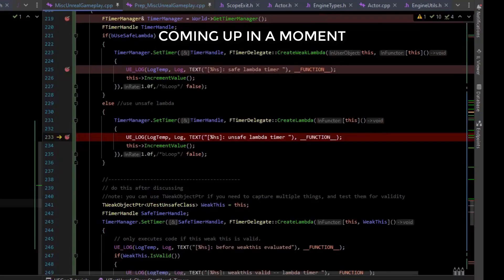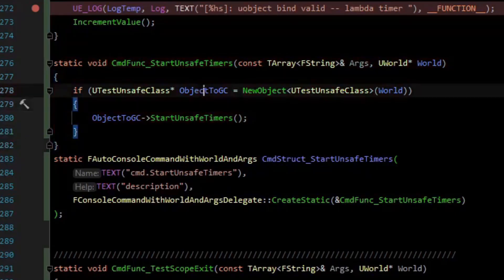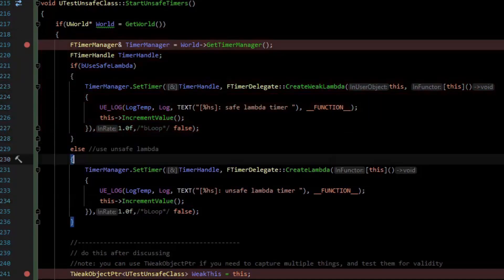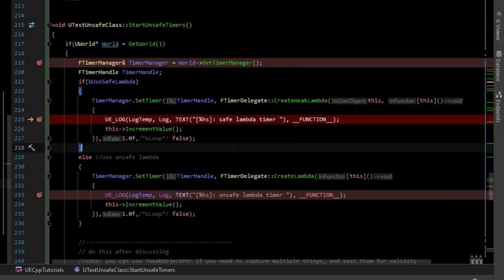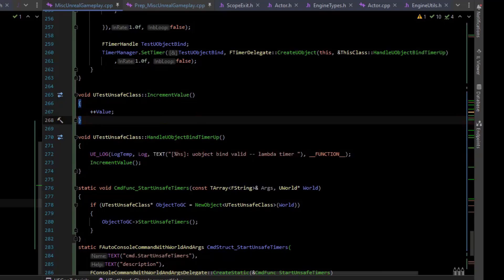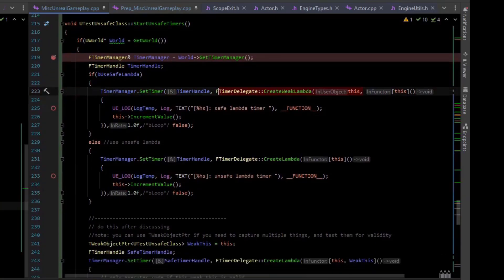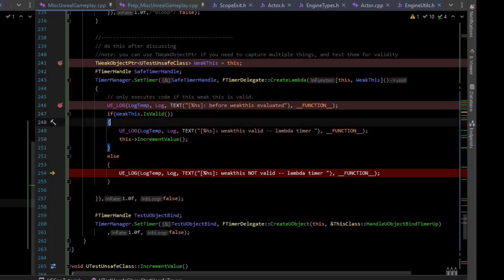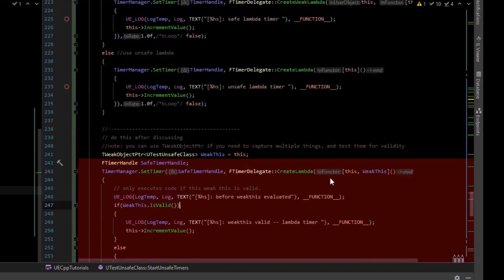Slow Lambda Corruption; C++ Terrible Bugs. How to protect from lambda issues - UE C++ Tutorial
Asynchronous C++ lambdas are extremely dangerous if you are not careful.
The bugs they create do not always result in a crash, and corrupt arbitrary memory.
Here is how to protect yourself from the pitfalls of C++ lambdas.

When a lambda is bound to a timer, it cannot be updated when things are garbage collected.
You can very easily end up with dangling pointers.

To combat this, there is the AddWeakLambda delegate binding method.
This method only calls your lambda, if the object you provide to the first argument is still valid.
If it is not valid, you will not have your lambda called.
So there is no risks of memory stomps.

However, if you use the AddLambda delegate binding method, there is no guarantee that the timer won't execute after the garbage collector has freed the object.
So any time you have a class that may be garbage collected, you need to ensure the lambda is properly protected.
I would prefer the AddWeakLambda function, but sometimes you may need multiple objects to be valid for the lambda to be executed.
What you can do is capture all the values in TWeakObjectPtrs, then ensure all of them are valid before executing the critical code of the lambda.
There is some performance overhead of validating a TWeakObjectPtr, but it is worth it for the safety.

We explore an example of corrupting some arbitrary memory, without noticing the issue.
This creates extremely hard to reproduce bugs, that even when they are reproduced, are hard to determine their cause.

Note that regular bindings to not suffer from this issue, since they are associated with an object.
The engine will not call your callback if your object has been freed.

0:00 Lambds with asynchronous code is very danagerous, be sure to get it correct.
0:36 A test class to show how dangerous things can be with improper set ups
1:09 The garbage collector will free the created object, since nothing references it.
2:27 Some unsafe timers that will lead to memory stomping
2:20 Unsafe Lambda vs Safe Lambda difference
3:05 Testing how the safe lambda works
3:59 Testing how the unsafe lambda works
4:50 Observing a memory corruption, in a terrible undetected way
5:55 Recapping on how to be safe with asynchronous lambdas
6:27 Using TWeakObjectPtr to make lambda safe with multiple values
7:48 But are regular bindings safe from memory stomps?